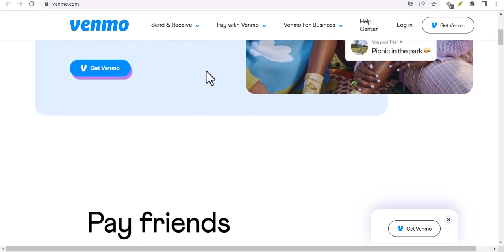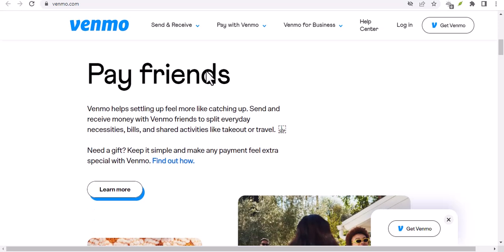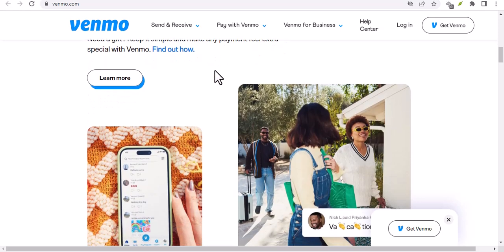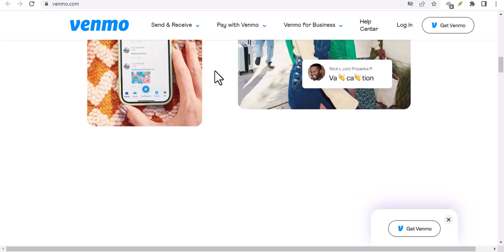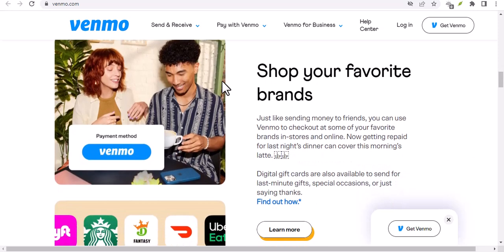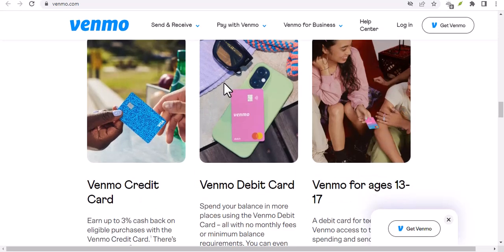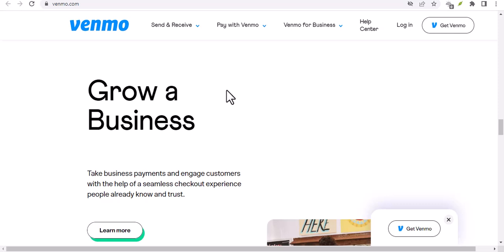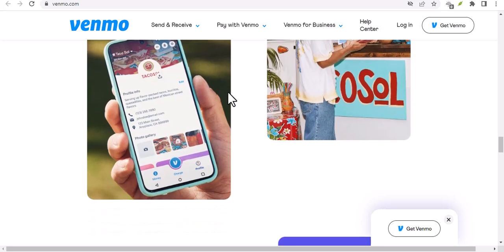How do I connect with someone on Venmo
In this video we talk about How do I connect with someone on Venmo